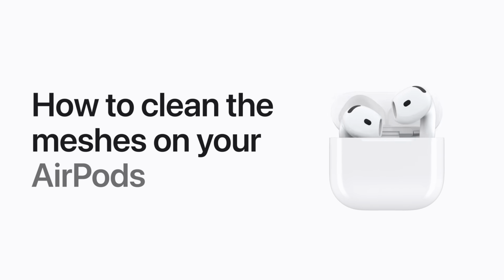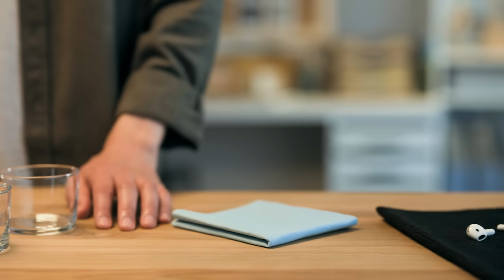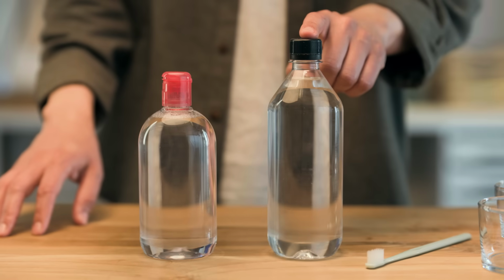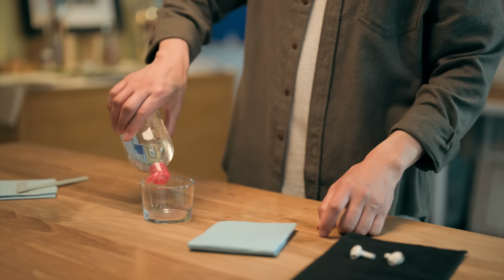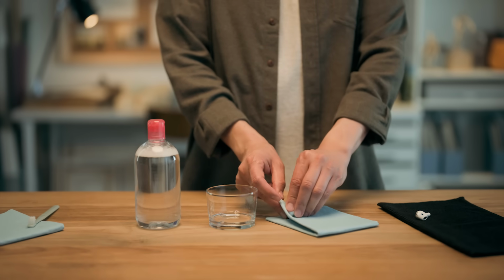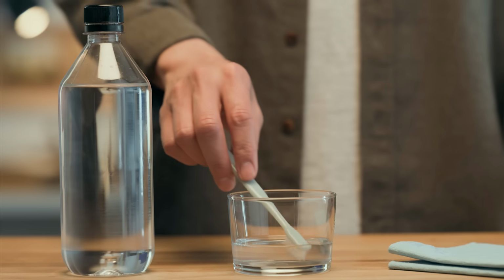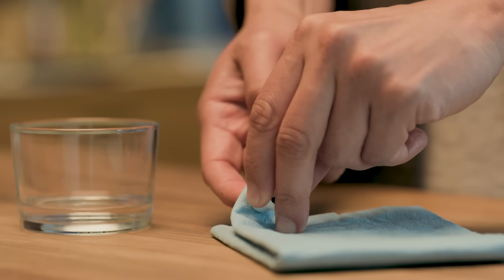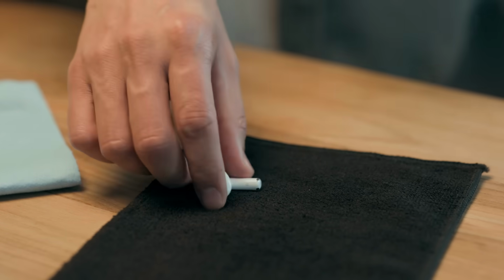How to clean the meshes on your AirPods | Apple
You can clean the meshes on your AirPods 3 and later with micellar water and a soft-bristled children’s toothbrush. Make sure to let the AirPods dry completely before you put them back in the charging case or use them.

Welcome to the official Apple Canada YouTube channel. Here you’ll find news about product launches, tutorials, and other great content. Our more than 160,000 employees are dedicated to making the best products on earth, and to leaving the world better than we found it.